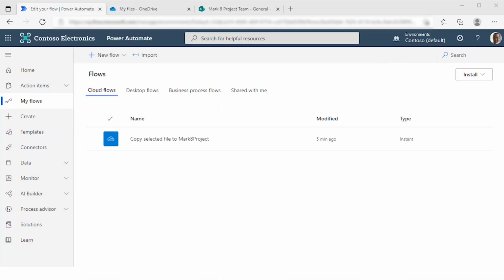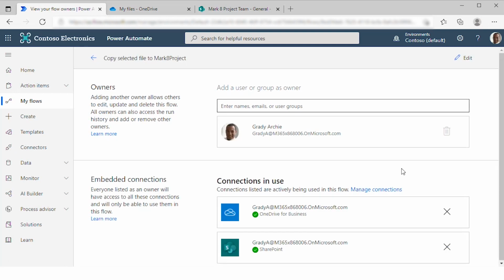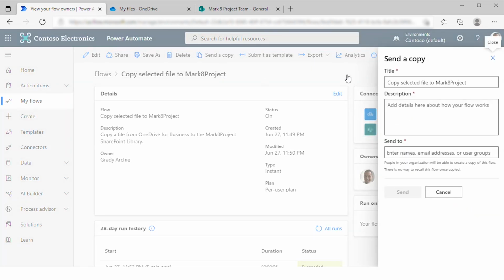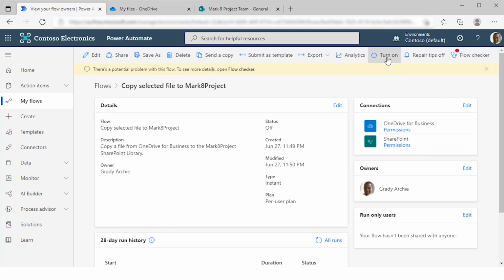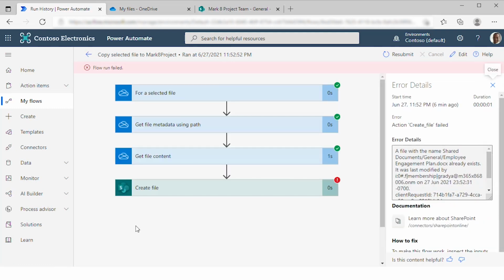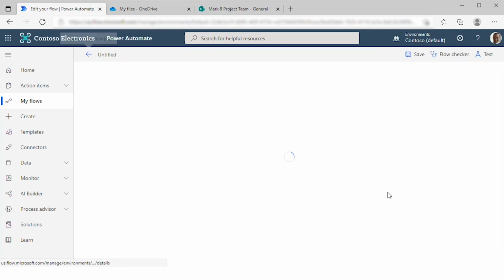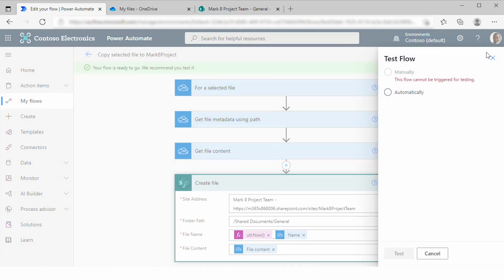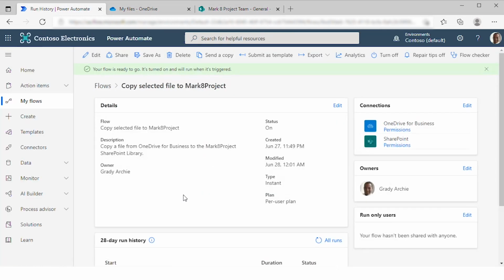How to manage your flows: Save, test, turn off, share, and troubleshoot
In this video, you will learn how to troubleshoot and manage your flow. Power Automate allows you to make a template, share your flow with people in your organization, manage connections, send a copy of your flow, export, turn off the flow and much more. Power Automate also provides in product tools to help you troubleshoot any issues in your flow.